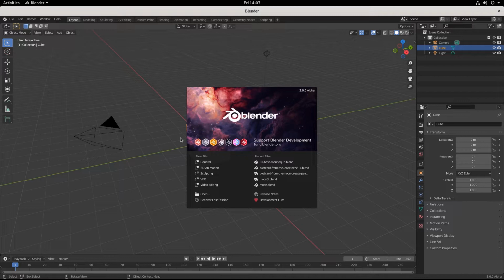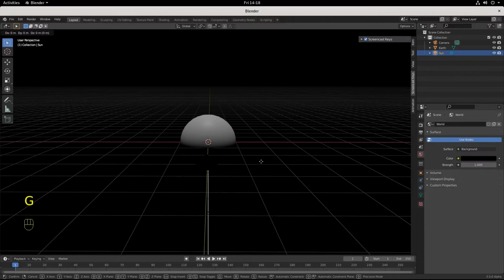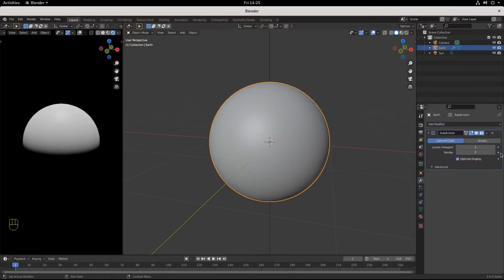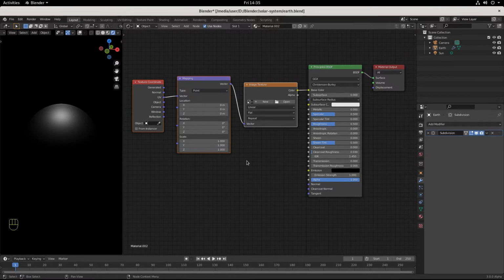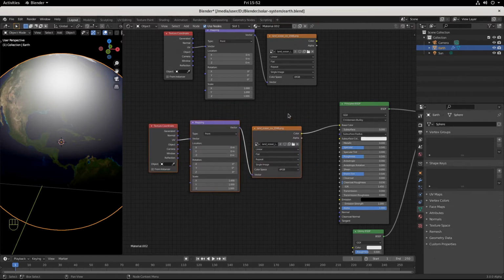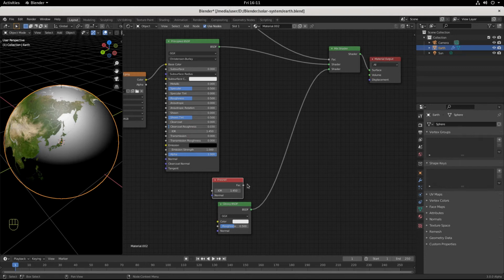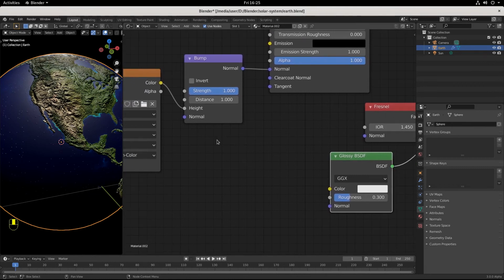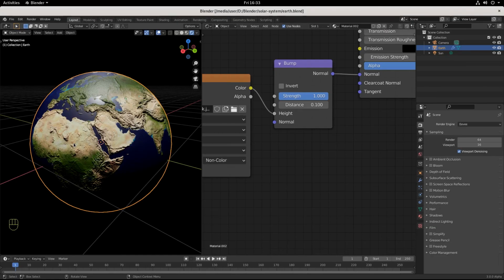Learn Blender: Make the Earth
Today we're modeling our home planet EARTH in the fabulous & free 3D modeling software BLENDER! We discuss modeling, texturing, materials, a brief introduction to NODES (you're gonna do great!) and visualizing scientific data from America's NASA & USGS satellite programs, which is super fun and finds us at the intersection of Art & Science. So pour yourself a coffee or a ginger tea and let's get crackin!

0:00 - Introduction
0:15 - Earth Hype.
0:35 - Default Cube annihilation
1:10 - Welcome Flat Earthers
2:55 - Blender Camera View
4:35 - On the Afterlives of Human Mythologies
6:03 - Another way to know the Earth is round
7:19 - Proof the Earth is round
10:45 - A Gentle Introduction to Nodes
12:00 - Save your work.
12:25 - Enable Node Wrangler
13:25 - Add Materials in Blender
15:10 - Adding NASA textures to Blender
20:15 - Adding USGS textures to Blender
24:00 - Blender Fresnel Node
24:30 - How do we know what stars are made of?
26:30 - Bump Maps in Blender
27:30 - Thank you Tom Patterson!
31:00 - On the distinction betwixt EEVEE & Cycles
33:15 - What's next
34:15 - Planets relative to their distance from the Sun
34:50 - Pluto's not a planet.